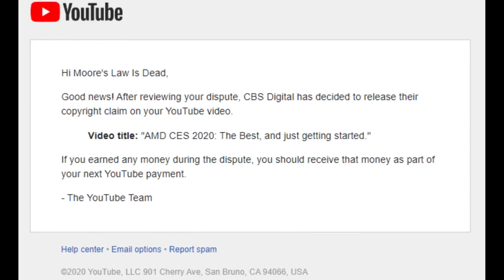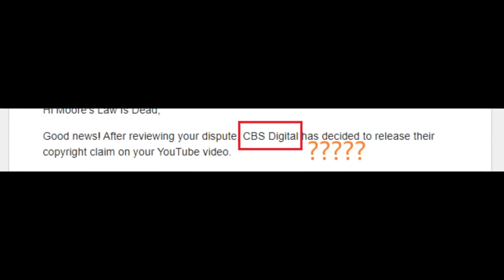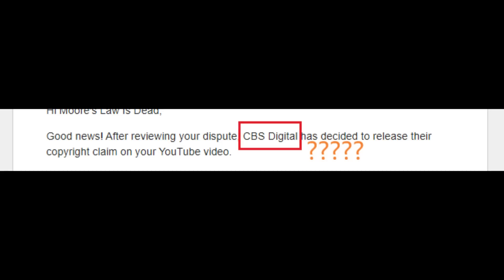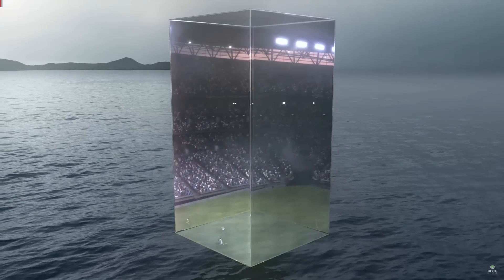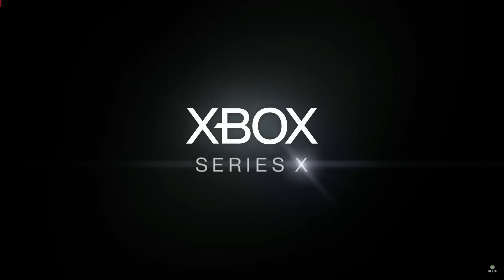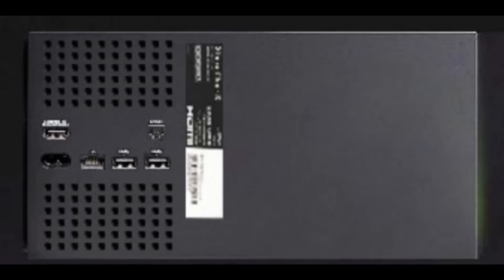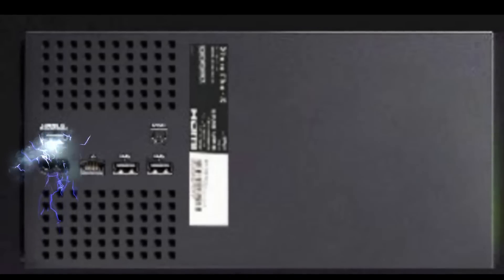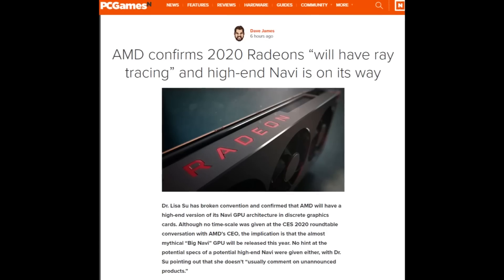Big Navi Efficiency Revealed thanks to XBOX Series X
XBOX has been trying to keep their next console's back hush hush for a reason - it basically tells us the rest of what we need to know to estimate XBOX Series X Performance...and RDNA 2.0 Efficiency...